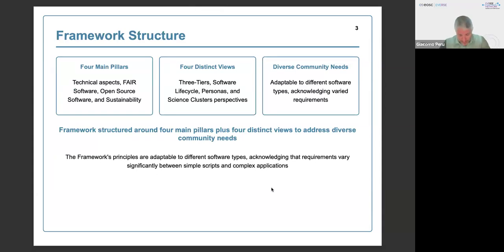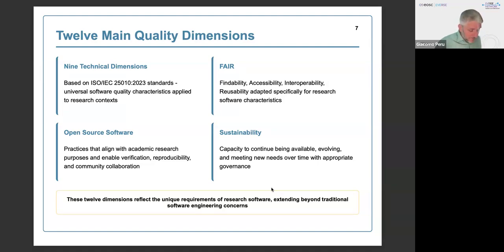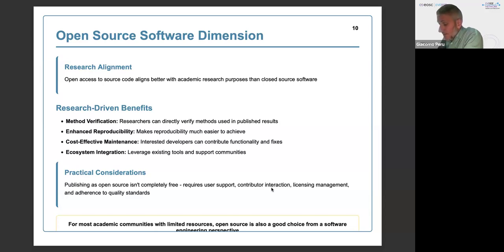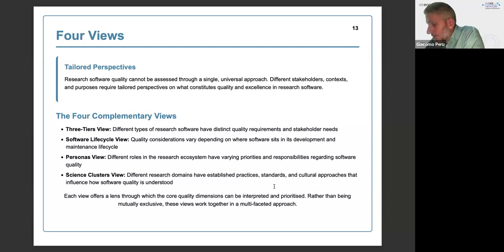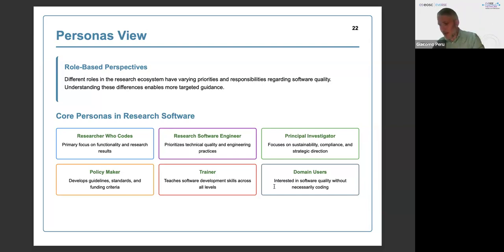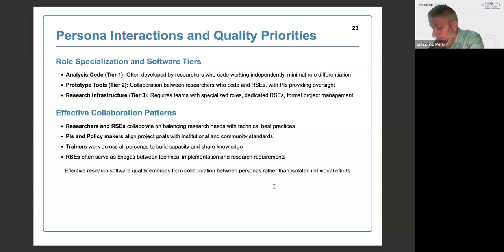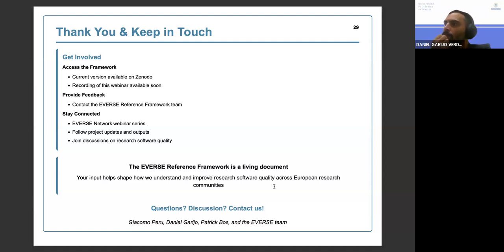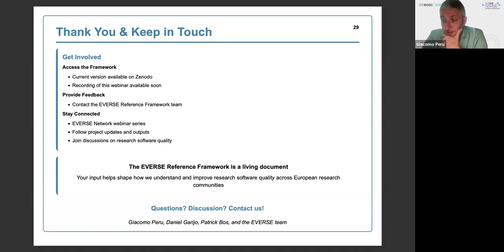EVERSE Webinar: The EVERSE Reference Framework - A showcase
In our first webinar of fall 2025 Giacomo Peru tells us about the EVERSE Reference Framework, which provides a comprehensive approach to research software quality.  He explains the classification of different tiers of research software, key pillars around which its approach to quality is structured,  and how it relates to requirements from different sciences.